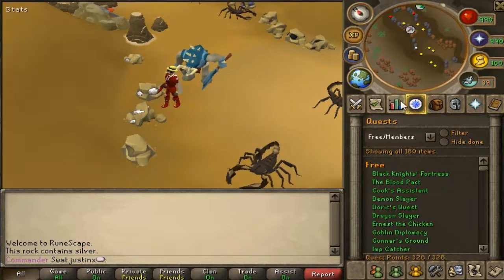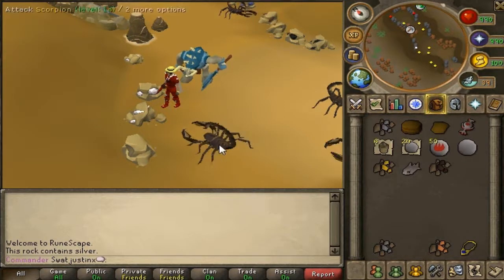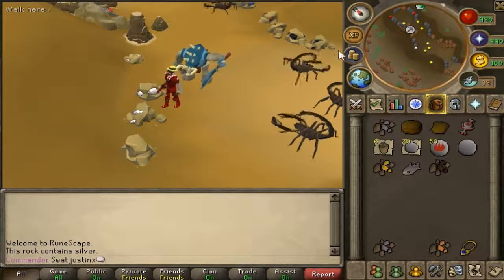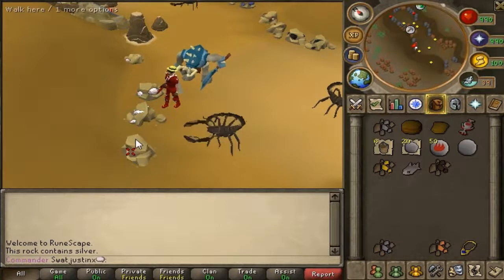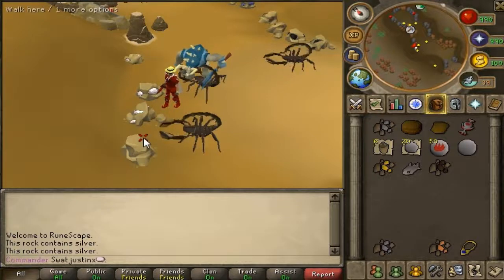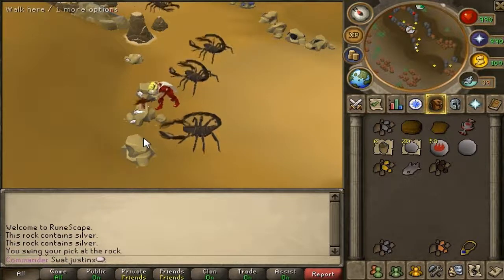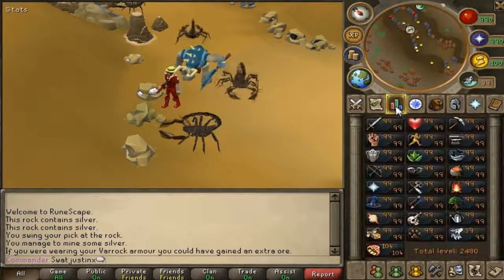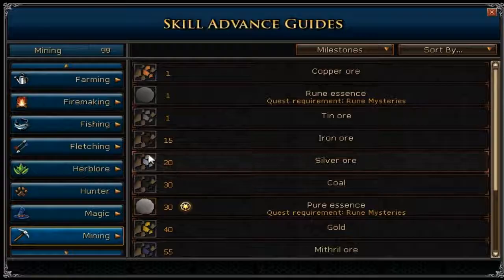SwatJustinX How to Mine Silver Ores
White rock Rock